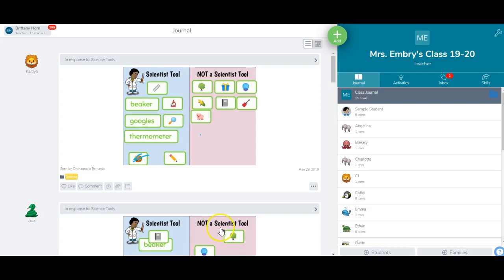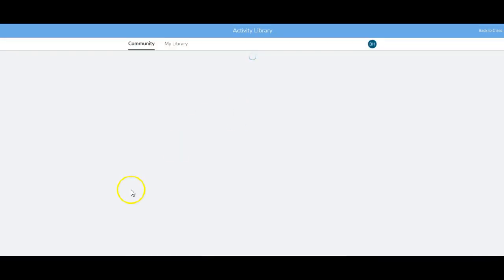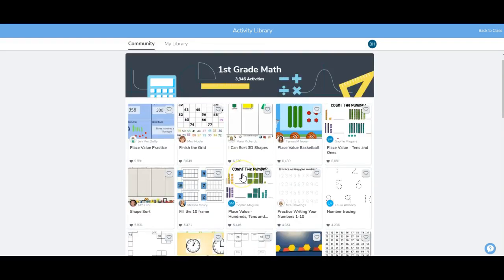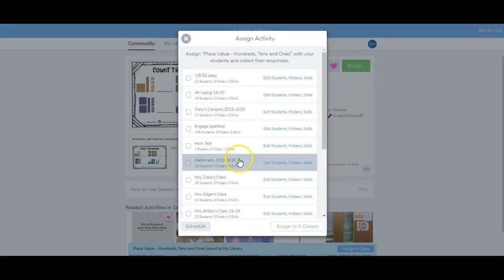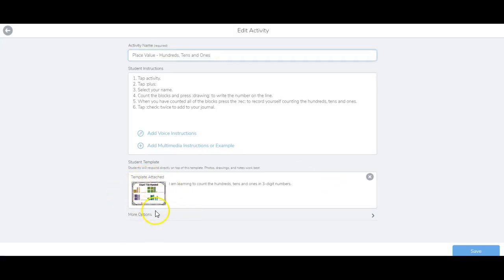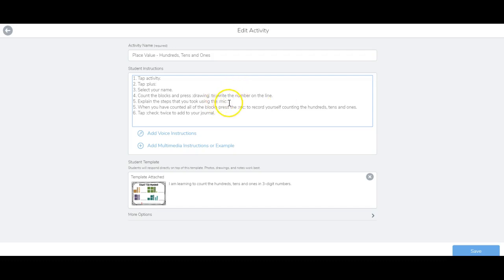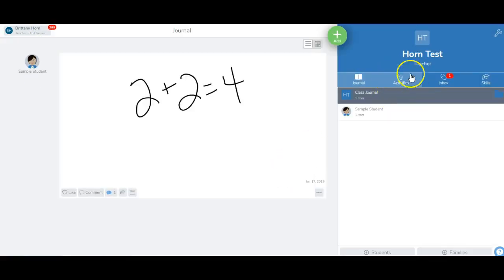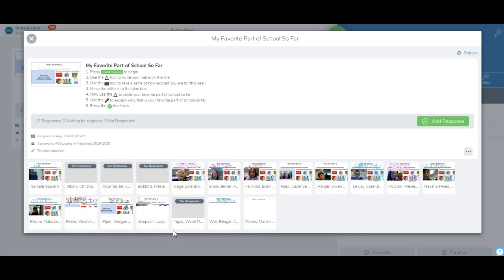Seesaw: Browse Library, Assign, And Edit Activities